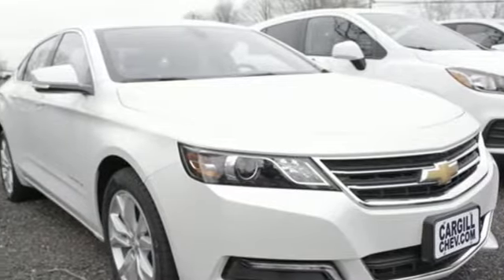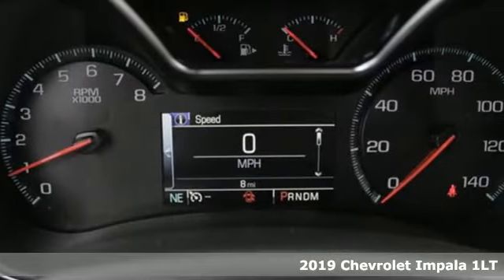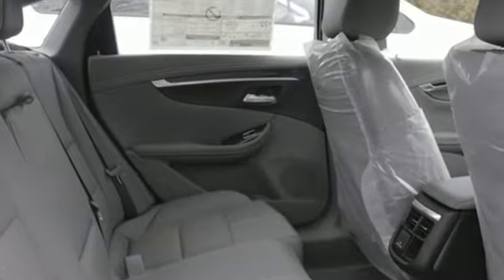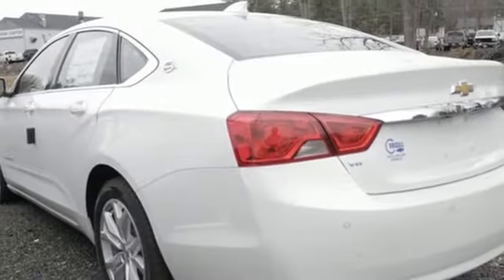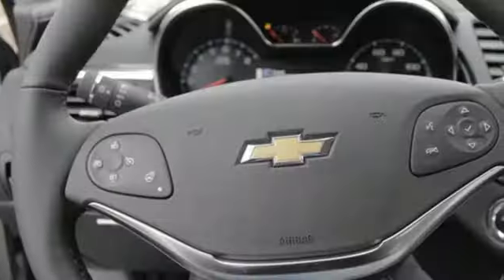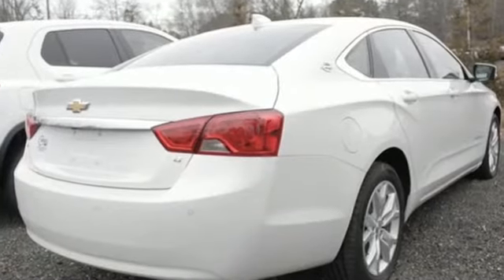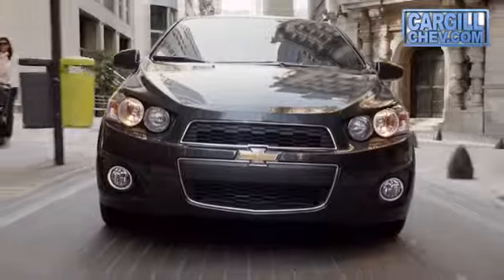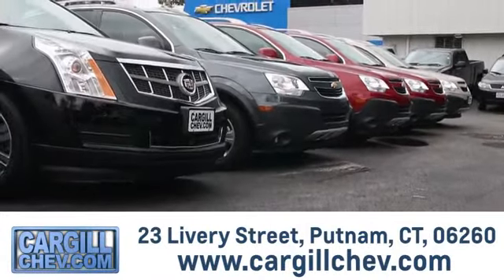New 2019 Chevrolet Impala Putnam CT Pomfret, CT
Year: 2019
Make: Chevrolet
Model: Impala
Trim: LT w/1LT
Engine: 3.6L V6
Transmission: Automatic 6-Speed
Color: Iridescent Pearl Tricoat
Interior: Dark Titanium/Jet Black w/Leather Seat Trim
Stock #: IM19096
VIN: 1G11Z5S34KU147568
For more information on this or any other Cargill Chevrolet vehicle go $2412 off MSRP!

Address:
23 Livery St.